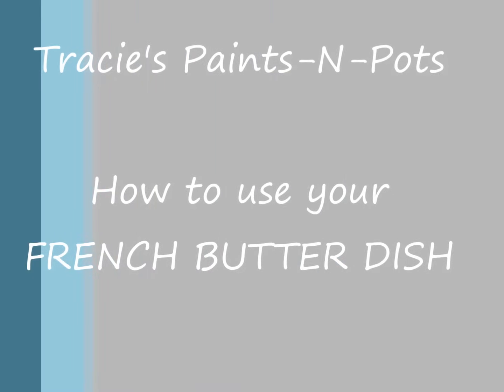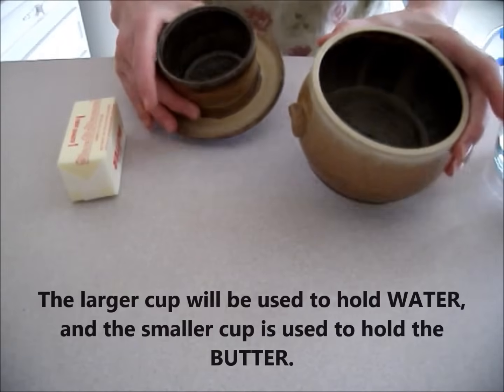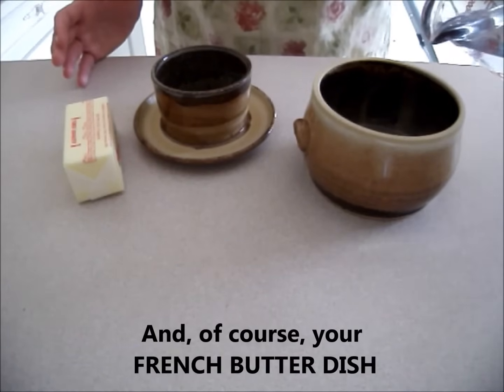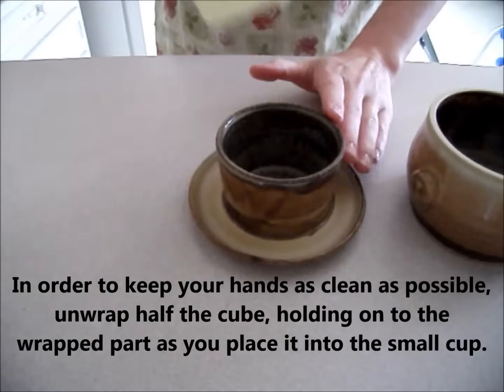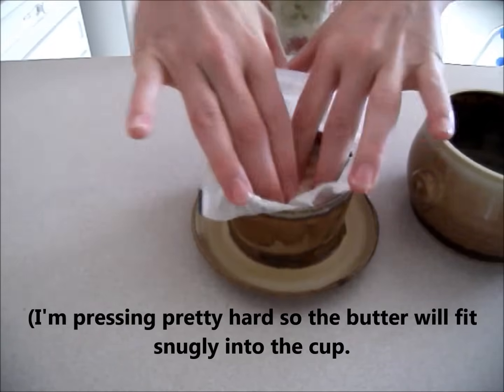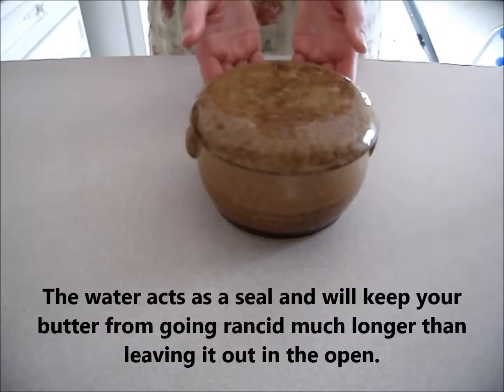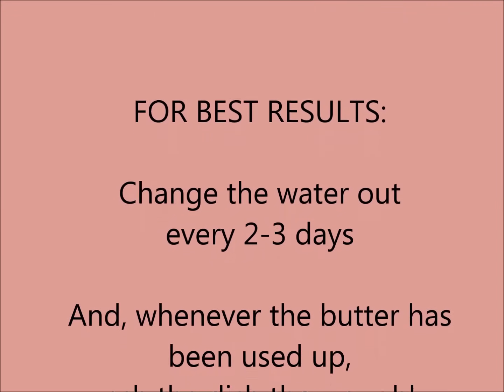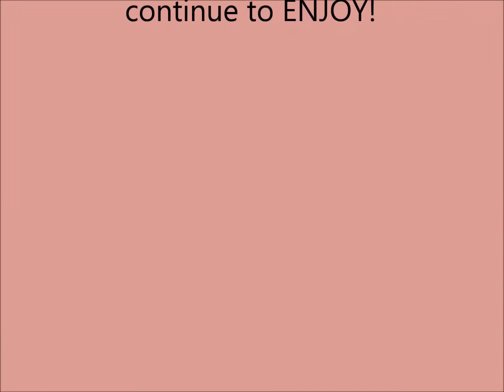Pottery: How to use a FRENCH BUTTER dish. With Captions.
This tutorial will demonstrate how to use a ceramic French butter dish. Also known as French butter crock or French butter keeper. Tracie will show with detailed visual, audio, and written instruction how to load butter into your dish.  French Butter dishes are absolutely wonderful if you like fresh tasting butter at room temperature! Auntie’s Favorite supplies

Artista Pottery Wheel
Kenwood Mixer
Cake Turntable
Round Cake Pans
Cake Leveler
Basic Tip Set
Disposable Piping Bags
Reusable Piping Bag
Angled Spatula
Fondant Smoother auntiescakery Do you like STICKERS?? Visit my Etsy shop where I sell them.